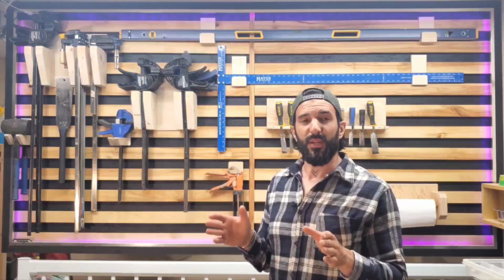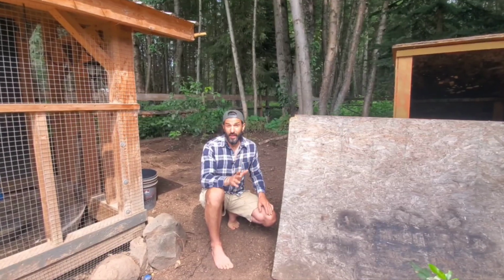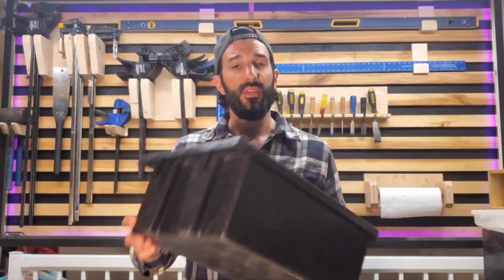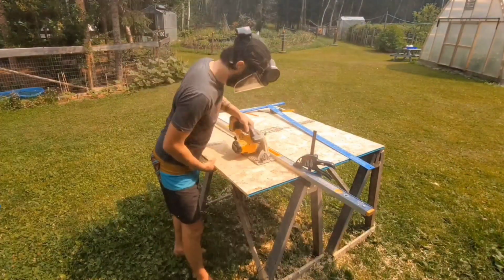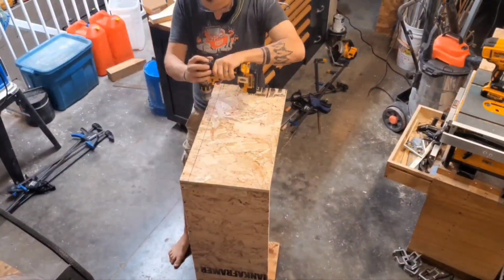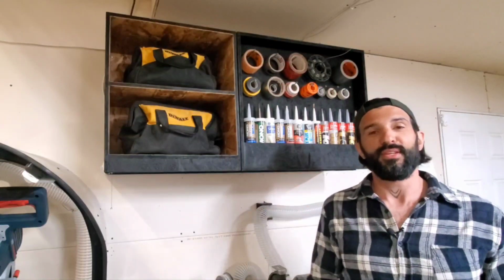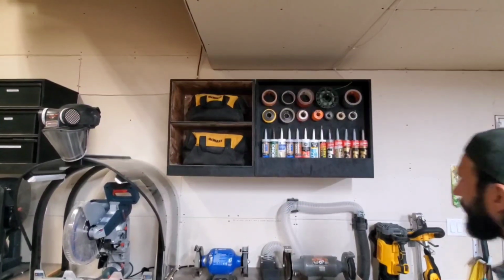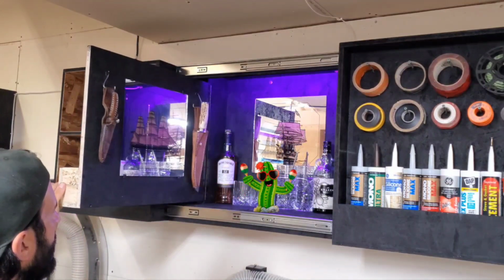OSB cabinets! (with HIDDEN STASH!)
In this Video I am trying to use OSB for hanging shop cabinets. OSB is NOT known to be used for anything else other than paneling walls, floors and roofs, but I give it a shot anyways. I also add a hidden stash for special days!

LINKS:

Can't spend endless money on your tools but you still want good quality and a large selection?
KMS TOOLS IS THE PLACE TO GO! If you know me personally, then you know I DO NOT make these type of statements unless I actually mean it.

The following links include most of the tools that you can see me using in my videos. I consider these as my 'core-tools' and essential to my shop! Check them out and get them for yourself!

DeWalt 1/2" 20V MAX XR High Torque Impact Wrench with Hog Ring Anvil: